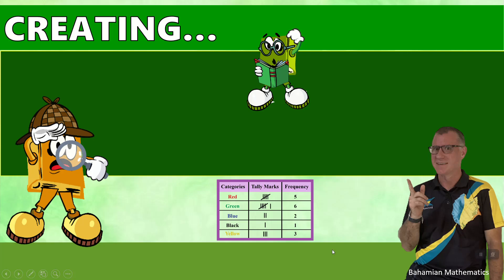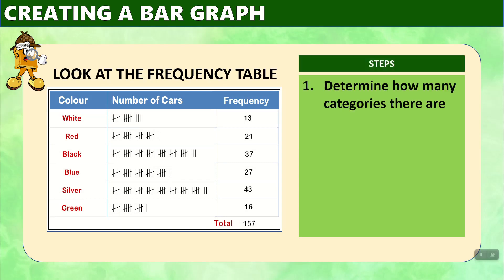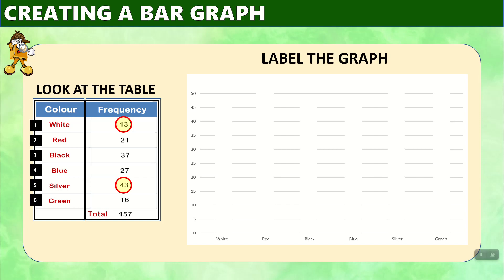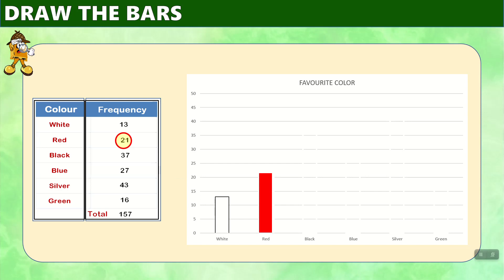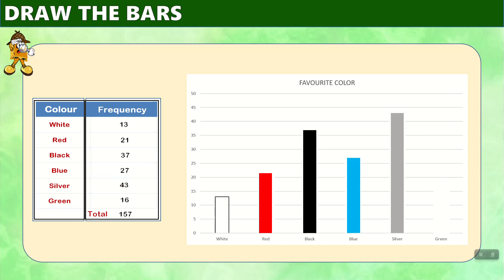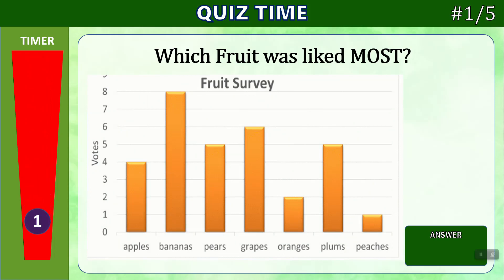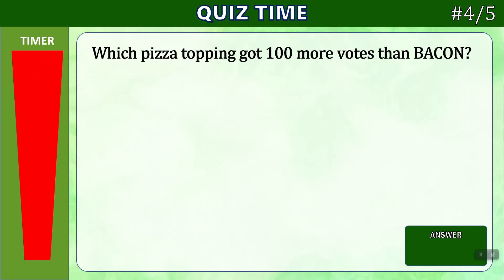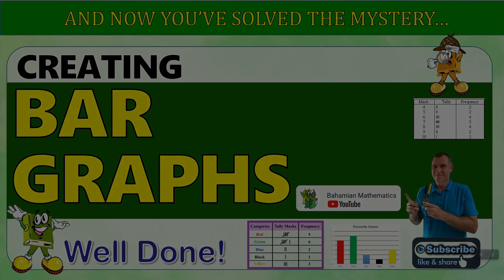Graphs: Creating Bar Graphs from a Frequency Table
In this video you will learn:

1. How to read data in a Frequency Table
2. How to use data in a frequency table to draw a bar graph